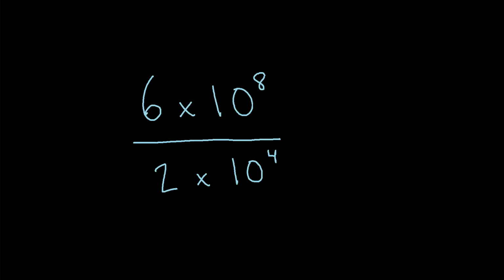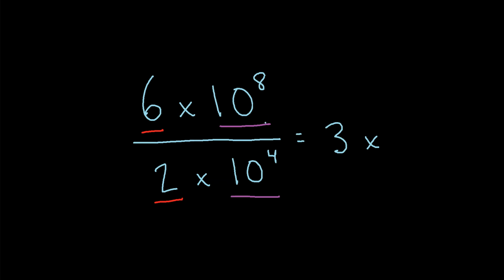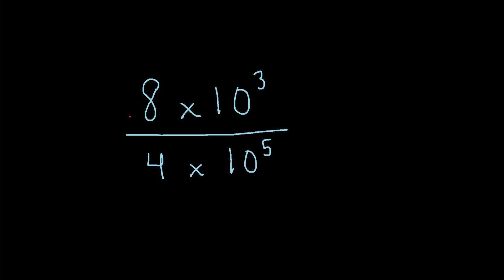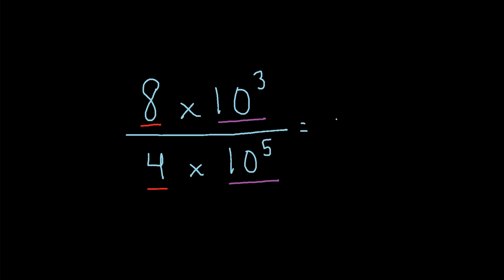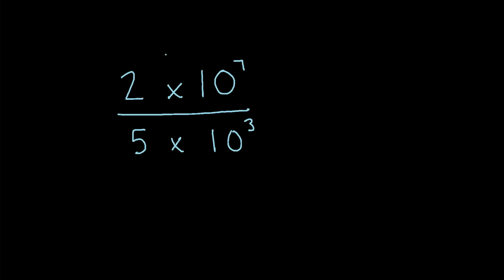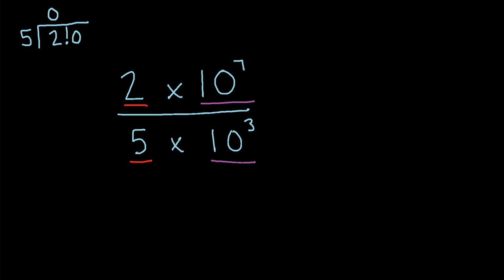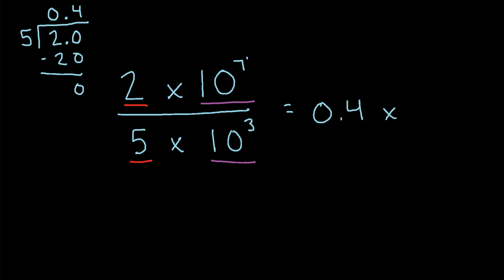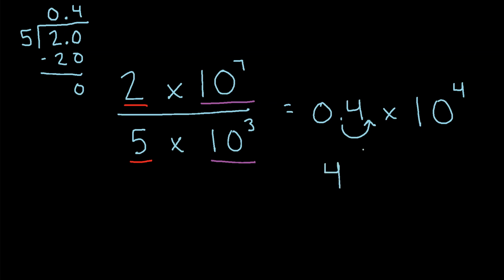How to Divide Two Numbers in Scientific Notation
In this video I explain how to divide two numbers in scientific notation, including several examples.